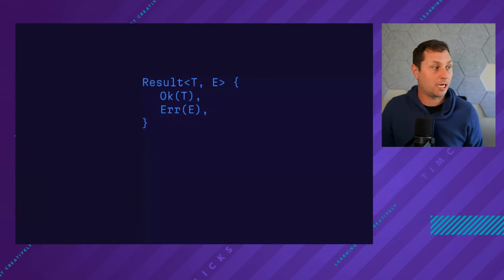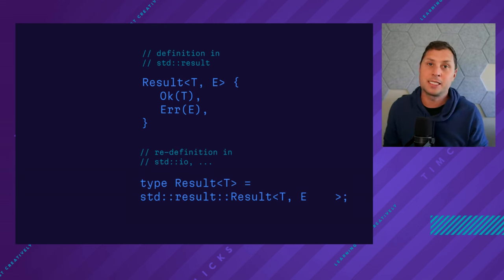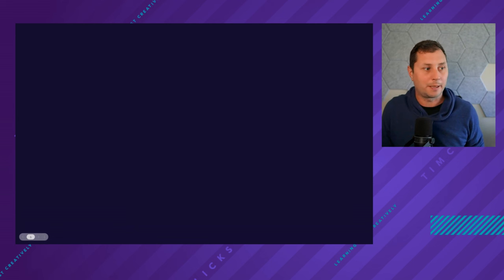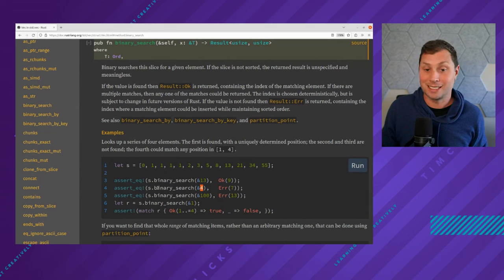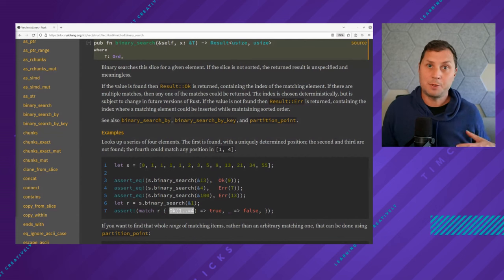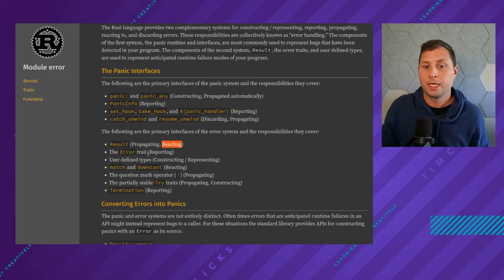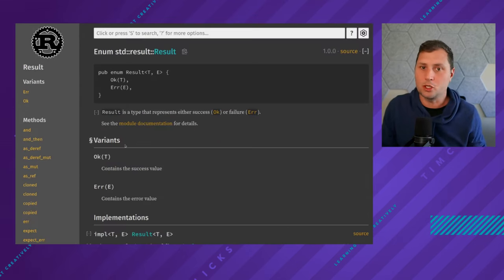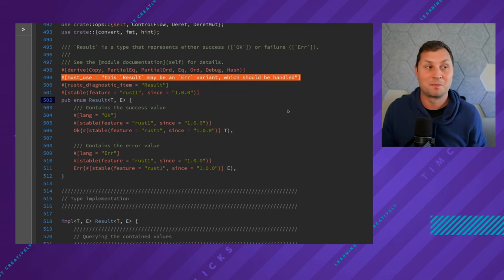Ok, Err, and some secret third thing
A deeper look at Rust's Result type. We find a use for Result::Err in the standard library that doesn't quite look like what we might expect from an error. Rustlang is quite specific about what an error actually is.

This video demonstrates that you can use Result as a general control-flow mechanism. The Err side can be used to provide additional context to the program to allow it to retry and hopefully proceed down the Ok track next time.

Topics
- Exceptions
- Error handling in Rust
- What is Rust's Err?